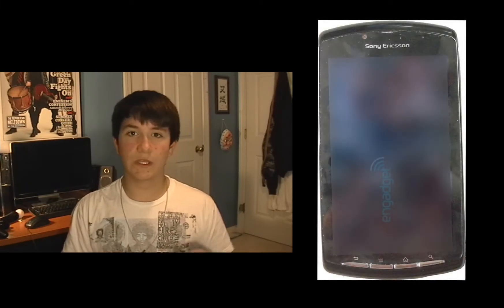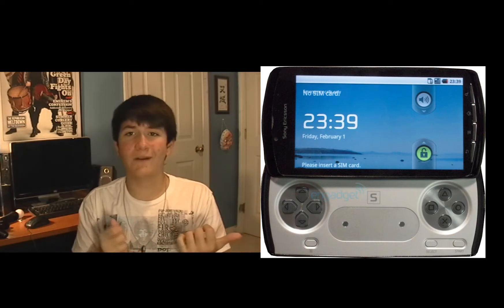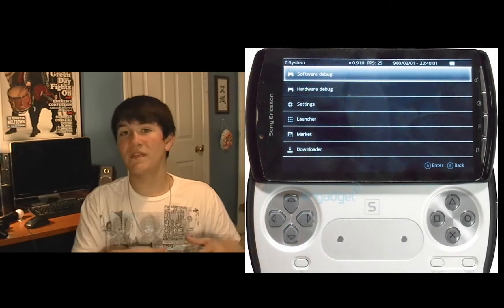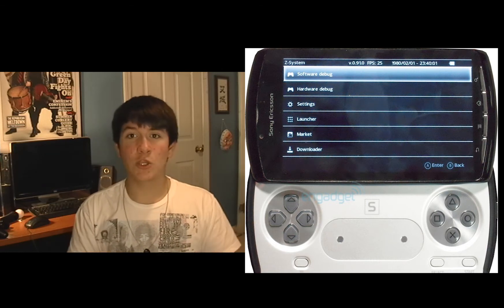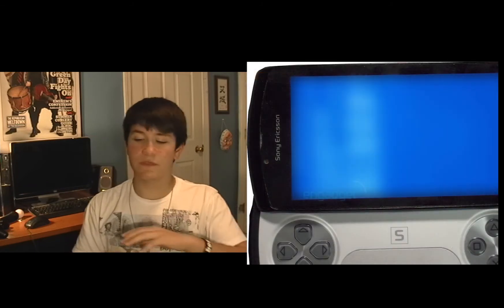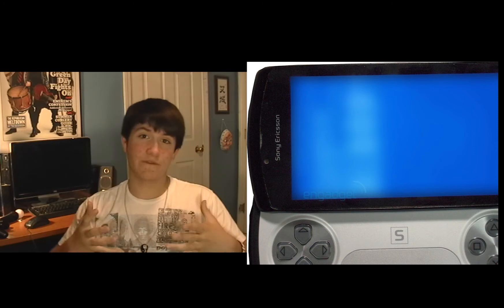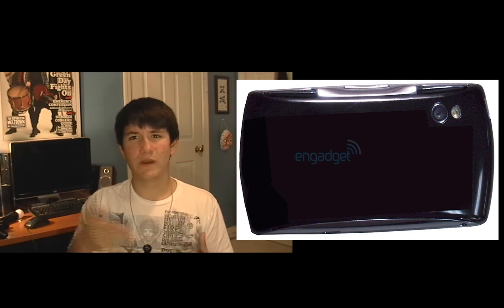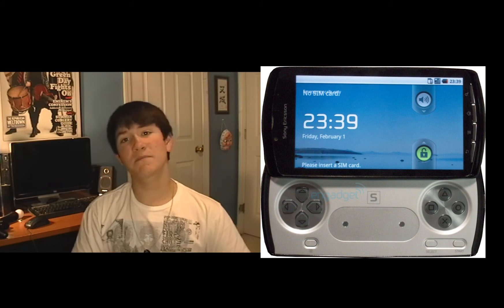Introducing the PSPhone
New pictures surfacing showing the new line in Sony Ericsson phones.  This phone, however is built like a PSPGo.